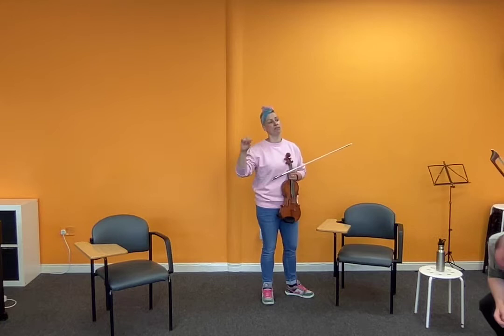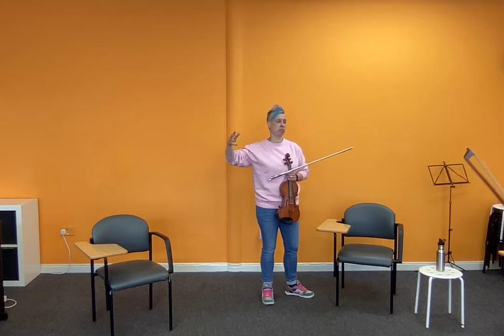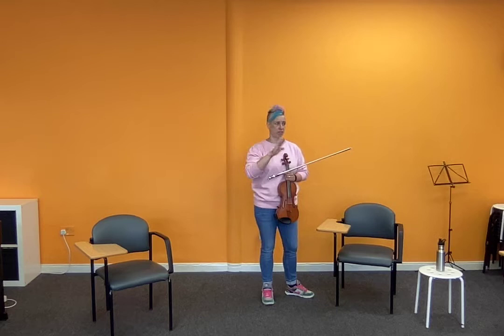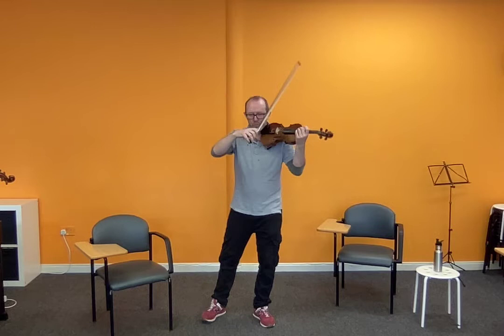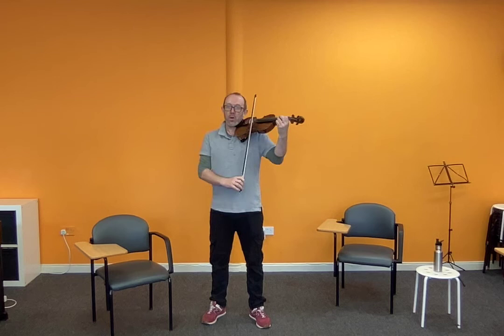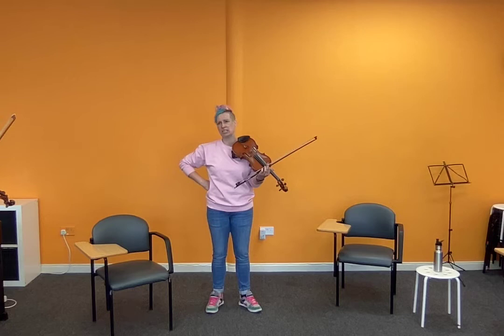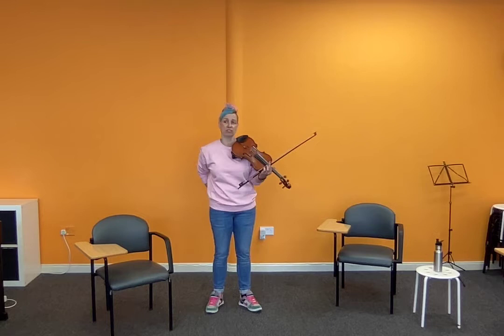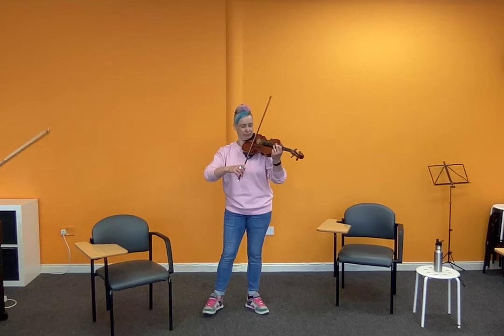Warm-ups for violinists at all levels with Kate Conway at Suzuki Hub teacher training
New ideas for warming up from beginner to advanced, 19.4.22